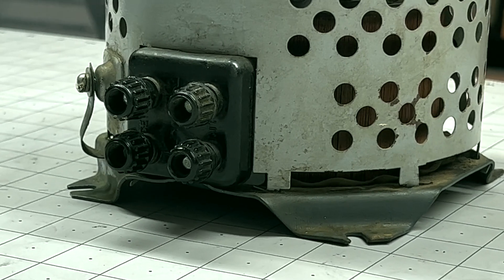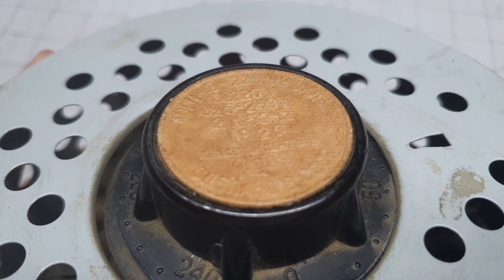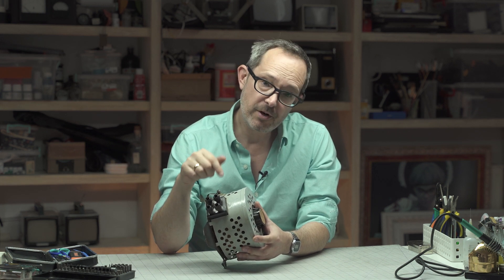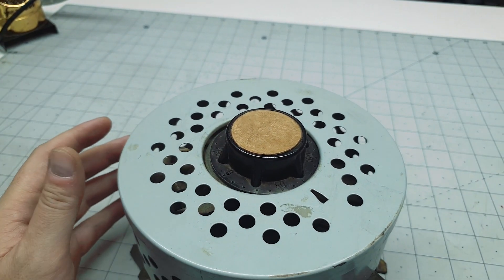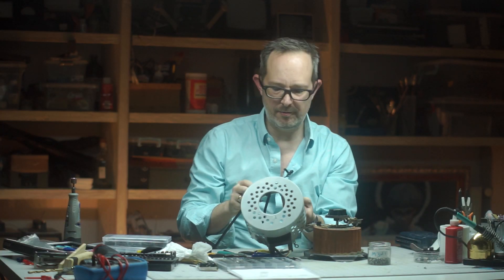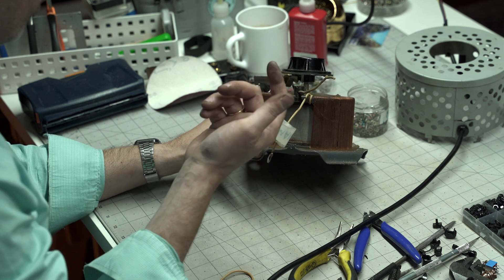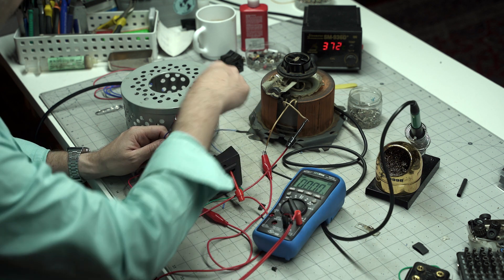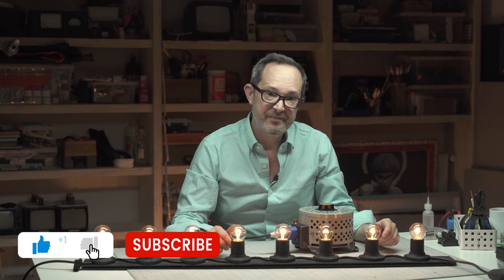Restoring and Upgrading a Variac Transformer!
I picked up this Soviet-made autotransformer for about $20 at the local market. I love the size and design, but she needs some repair, and a few upgrades. Let's restore this variac!

Featured tools:
Elenco Hook Up Wire Kit
Wiha ratchet bit set
Deoxit contact cleaner
Wire strippers
Amtech flux
Solder iron tip cleaner

Production tools:
Sony A7Siii (main camera)
Samsung S10 Plus (overhead camera)
Sennheiser wireless lav mic